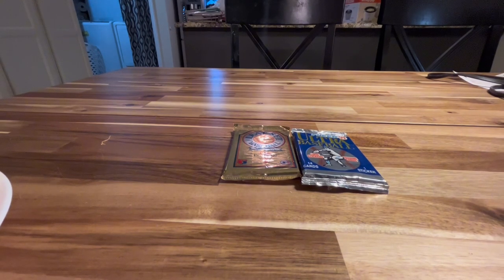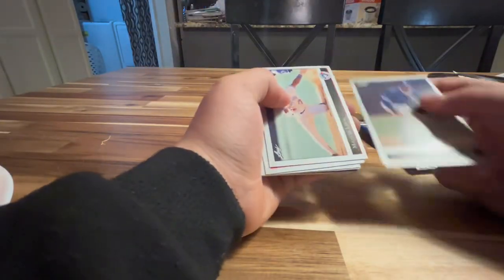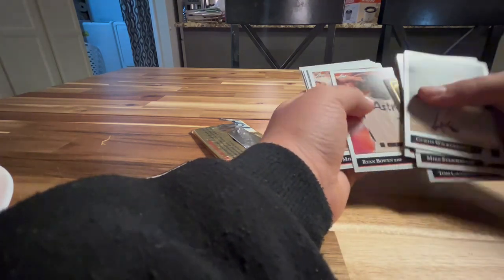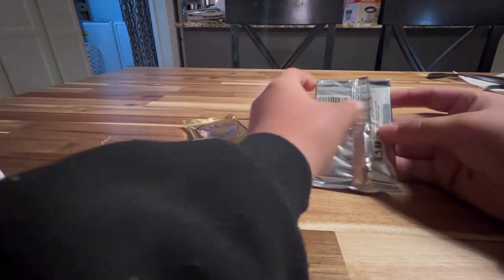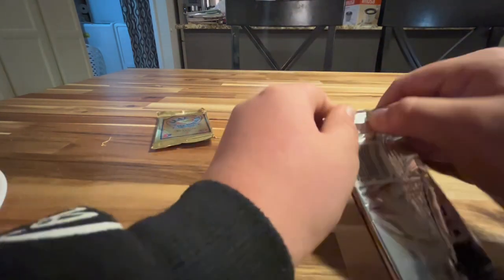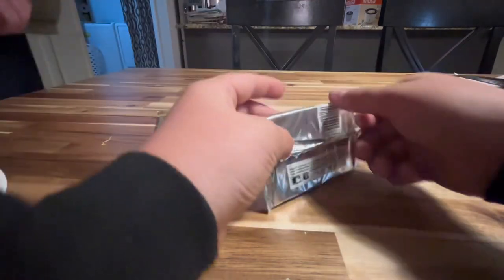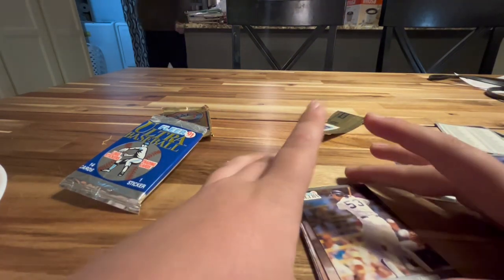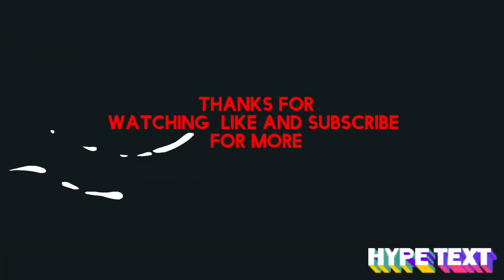Opening some packs!baseballcards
Just ripping some packs for fun